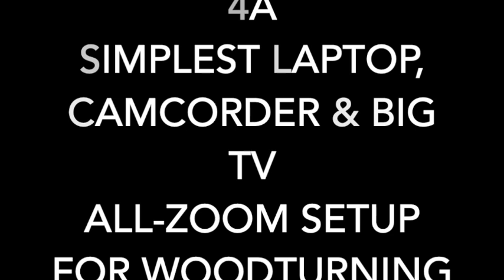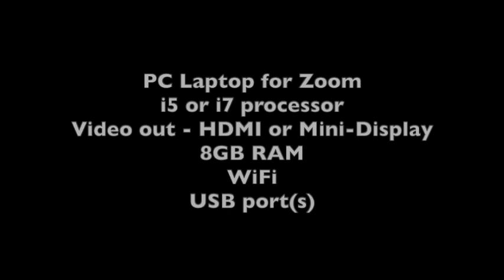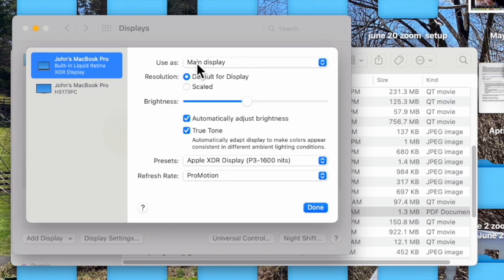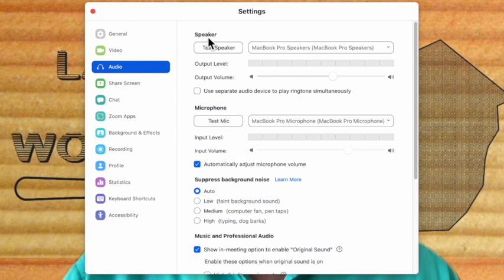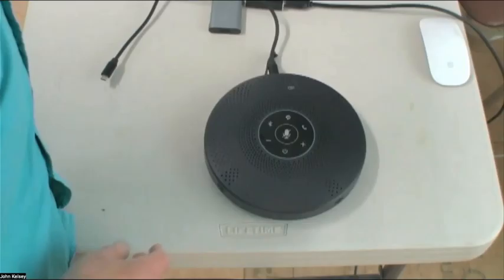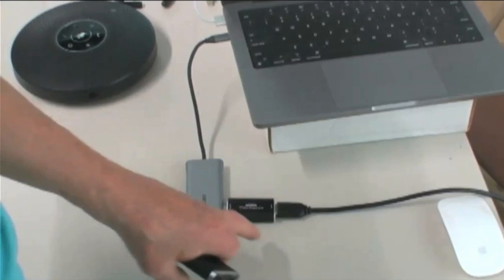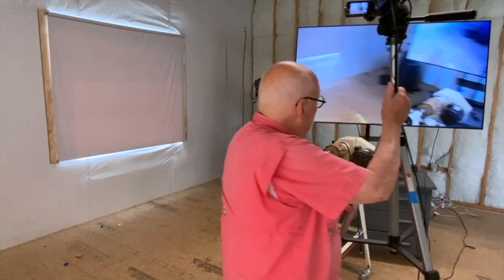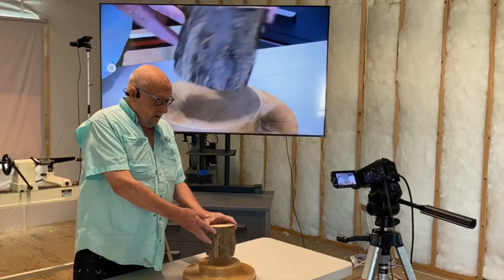Hybrid Tutorial 4a Simplest All Zoom Laptop, Camcorder and Big TV Setup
Woodturning club leaders thrown into the unfamiliar realm of holding hybrid club meetings can start with a basic all-Zoom laptop, camcorder and big TV setup. Starting here helps learn how Zoom works, which clears the way to expand and complexify the setup to suit the needs of the club and the meeting space.

An all-Zoom setup enables clubs to get started with hybrid meetings, where some members are present in the room and some are participating through Zoom. This basic setup can show regular club business, show-n-tell, and club demos. The video shows how to connect and test the camcorder, how to add a conference-room speakerphone for both mic and speakers in the meeting room, and how to use the equipment to create the hybrid meeting experience where everyone can see and be seen, hear and be heard.

John Kelsey is a retired journalist and amateur woodturner living in Lancaster PA, where he is moderator of our weekly Woodturners Coffee Hour  on Zoom. The Lancaster club turned immediately to Zoom during the March 2020 lockdown, and in spring 2021 we set up our permanent meeting space above Kauffman Kitchens in New Holland PA. All our monthly meetings are hybrid. events with members able to choose whether to attend in person or participate on Zoom.